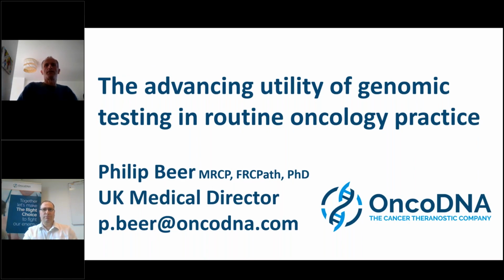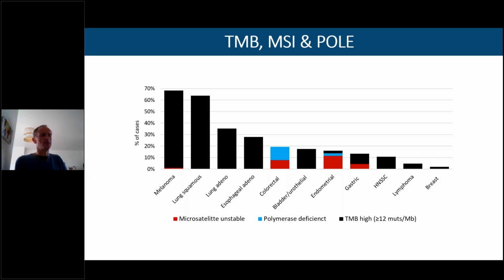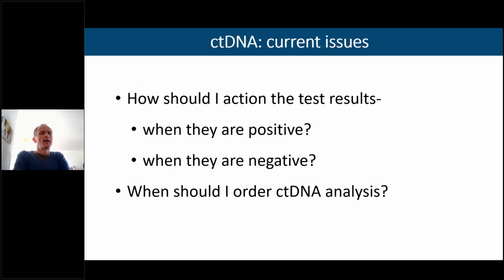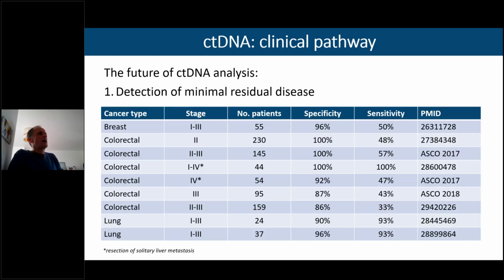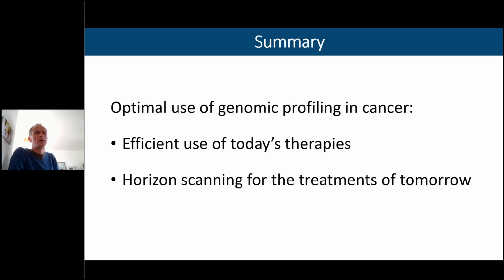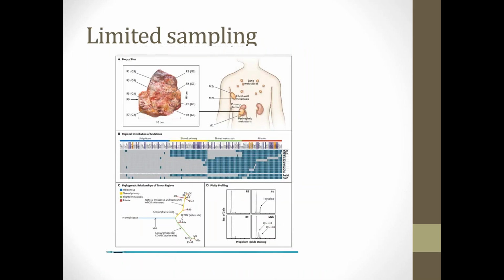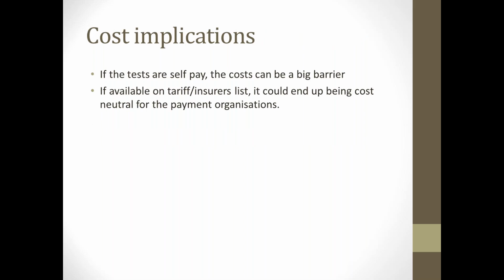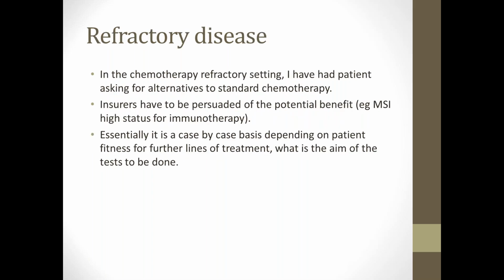Webinar: The advancing utility of genomic testing in routine oncology practice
Modern molecular technologies yield large amounts of genomic data from tumour and plasma DNA. Questions remain, however, as to how this information can be used in routine clinical practice ?

The webinar hosts Dr Philip Beer - physician, scientist and precision oncology expert in the UK - and Dr Cheng Boon - Consultant Clinical Oncologist at the Worcester Oncology Centre in the UK.